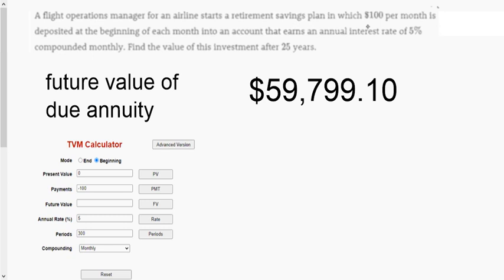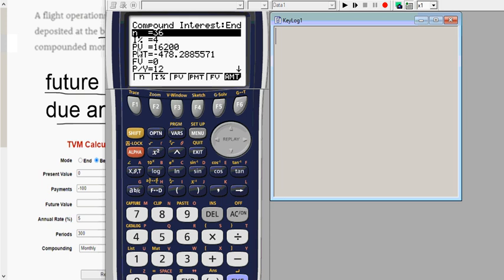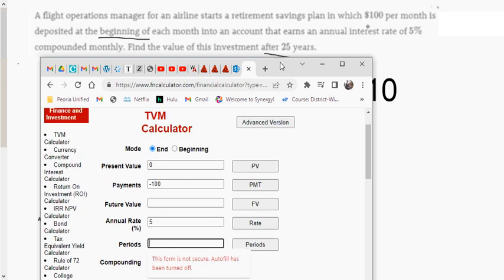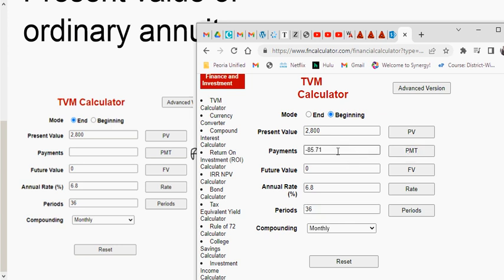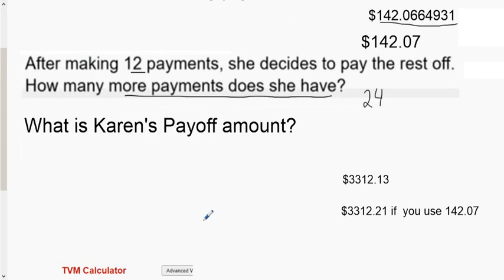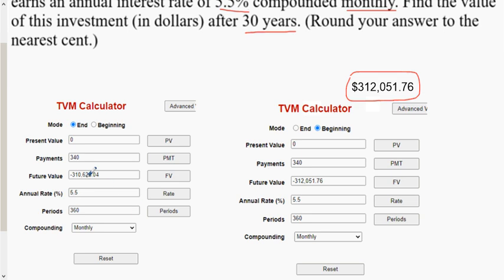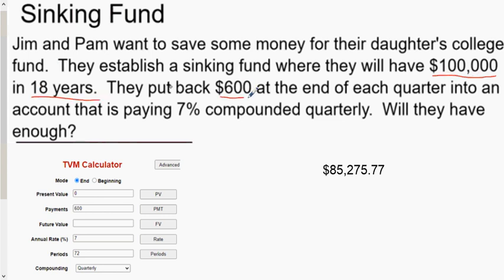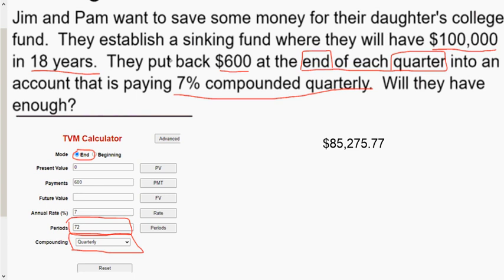4.3b tvm solver for annuities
This is a companion video for 4.3. This video shows how the TVM solver on your calculator or, more specifically, at this
would solve some annuity problems.